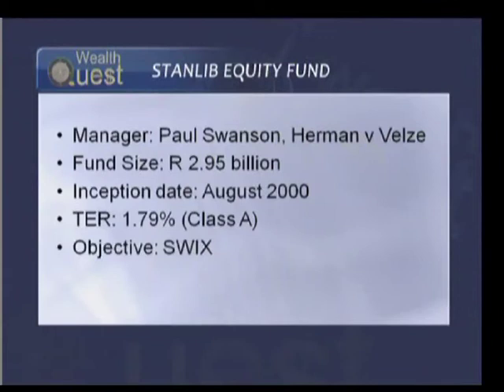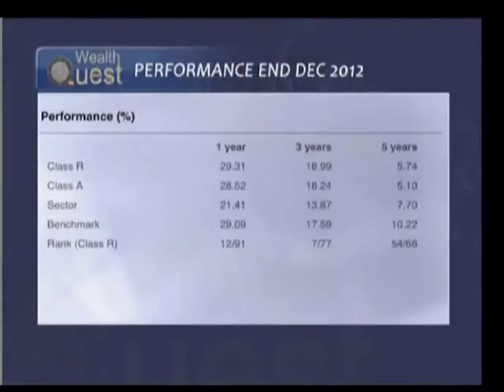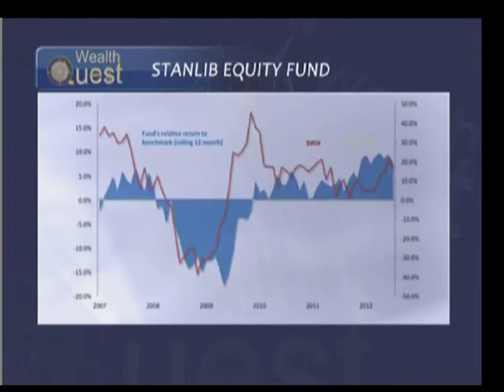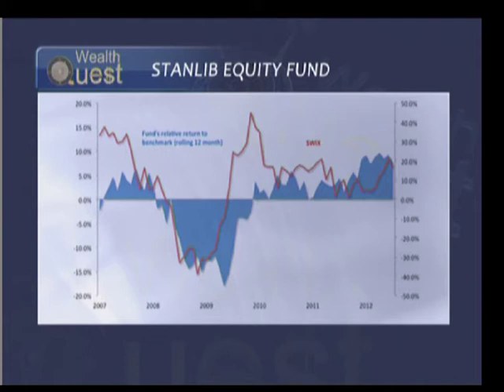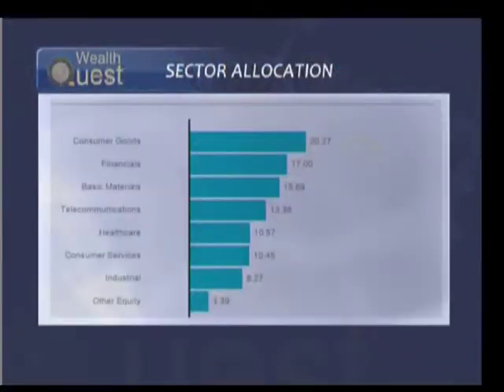Fund Focus: Stanlib Equity Fund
This week we are reviewing the Stanlib Equity Fund. Our guest hosts: Cobie Legrange, Fundamental Analyst from Acsis; Roland Rousseau, Equity Strategist at Absa.